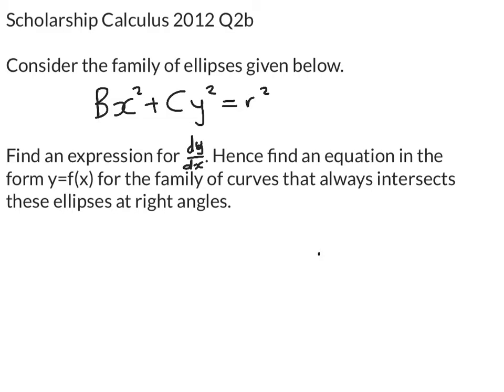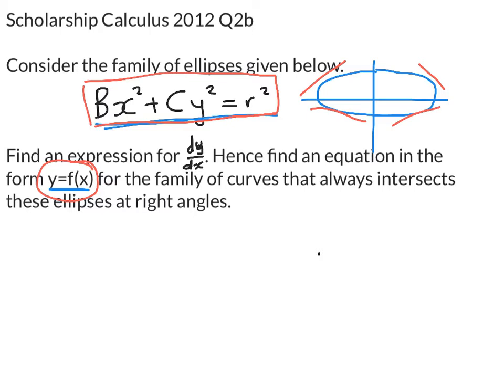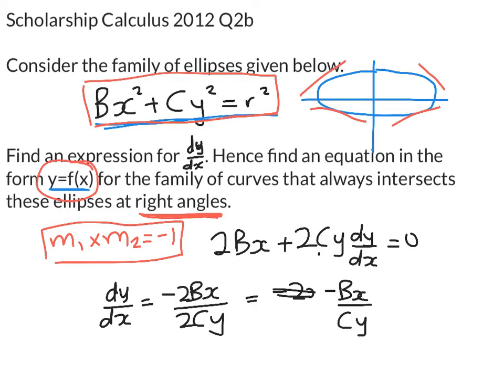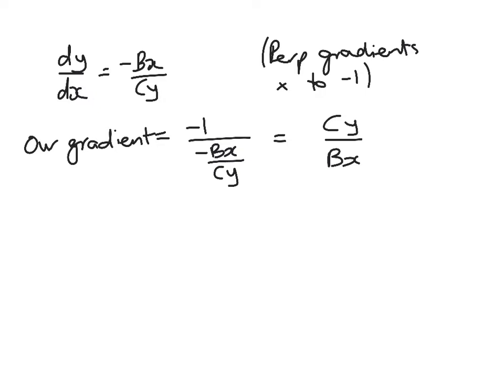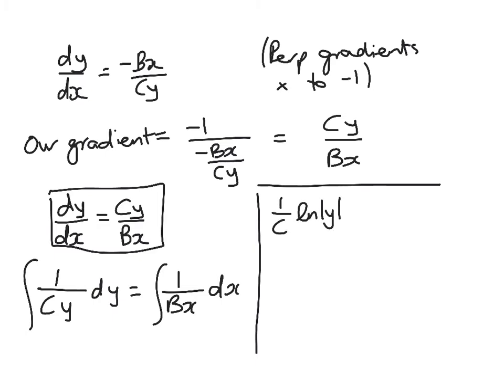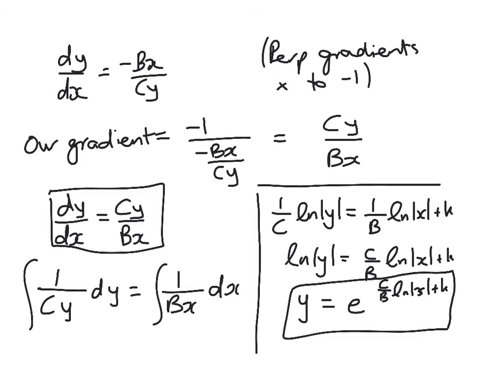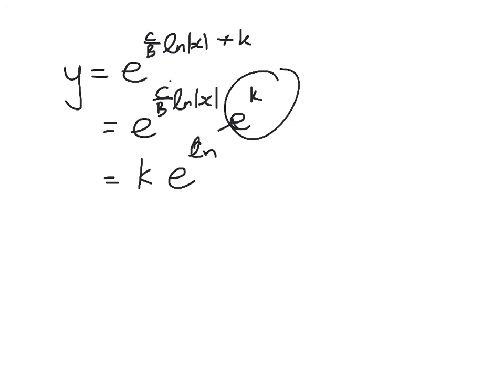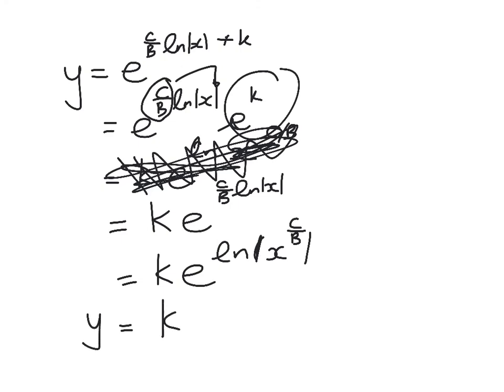Scholarship Calculus 2012 Q2b Conics - implicit differentiation - DEs